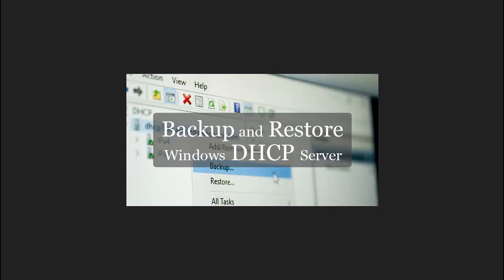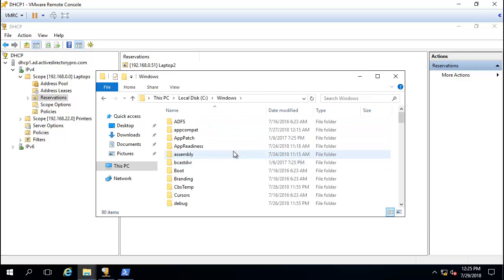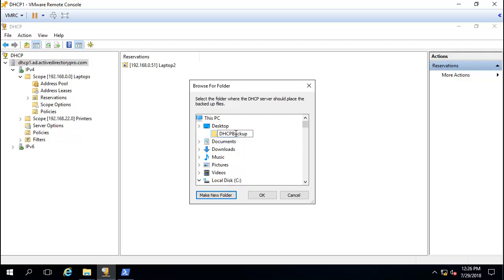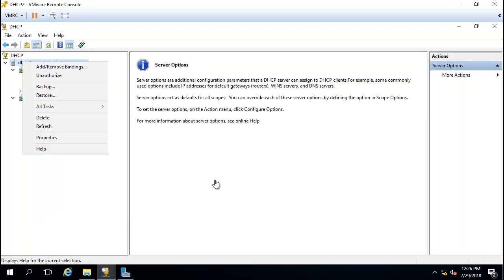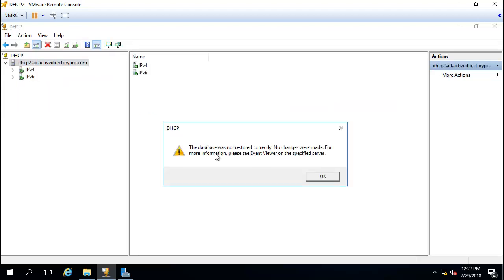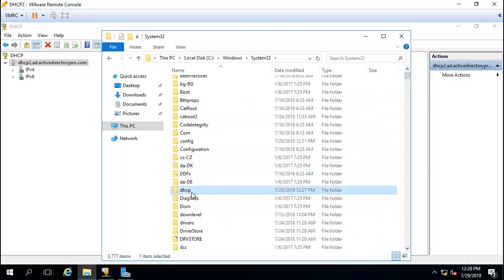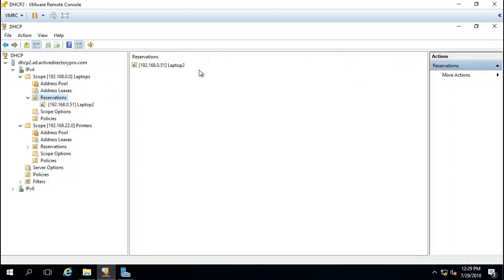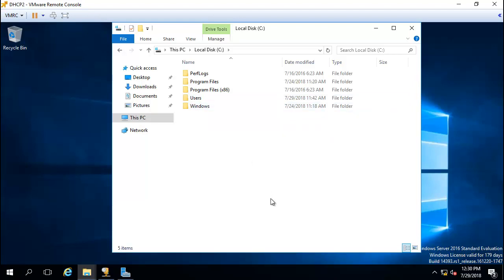Backup and Restore Windows DHCP Server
In this video, you will learn how to backup and restore Windows DHCP servers.

Text version of this tutorial includes PowerShell commands for backing up and restore the DHCP server